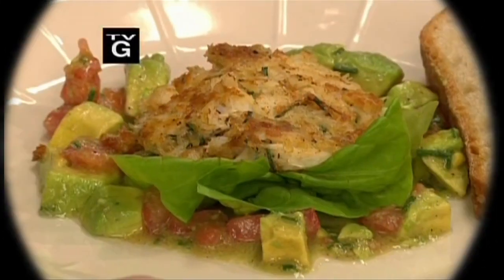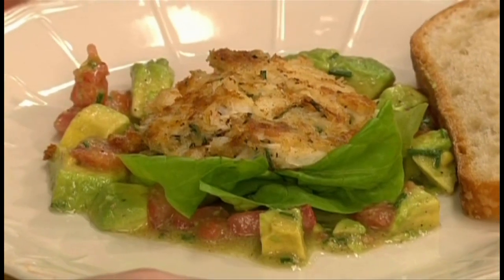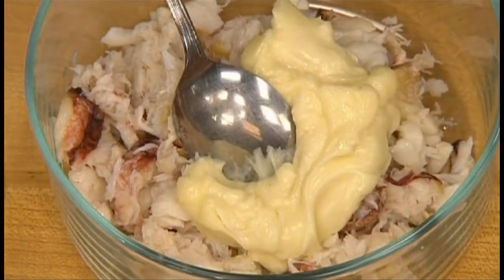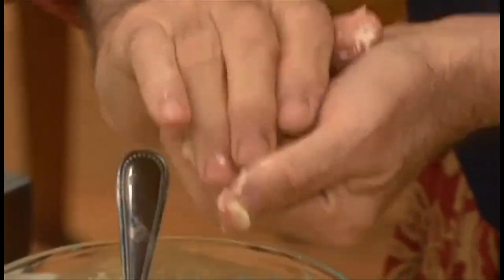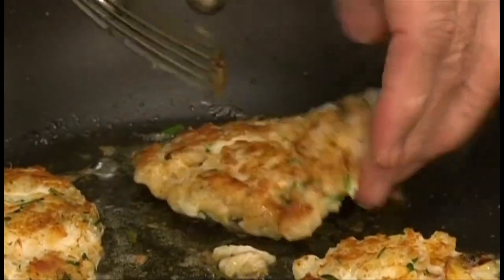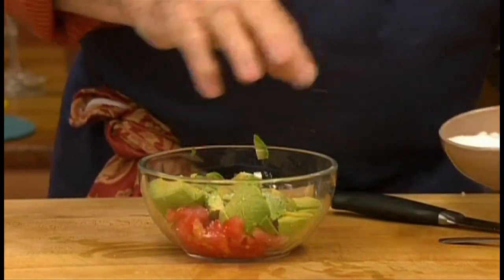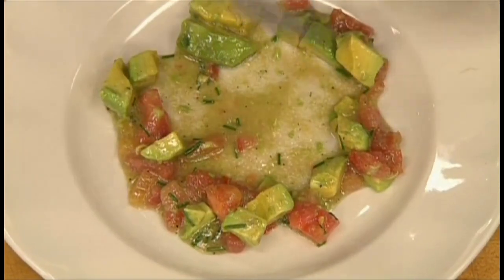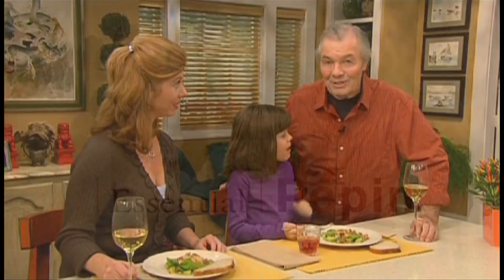KQED: Essential Pepin Shorts, Crab Cakes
Watch chef Jacques Pepin demonstrate how to prepare crab cakes. to find countless recipes, more cooking demonstrations and complete episodes of his show, Essential Pepin, from KQED.